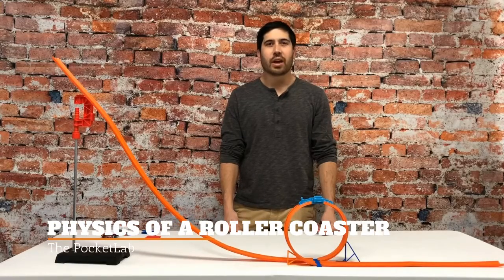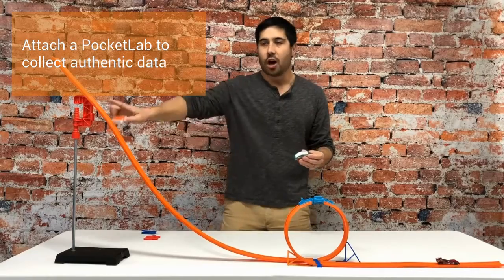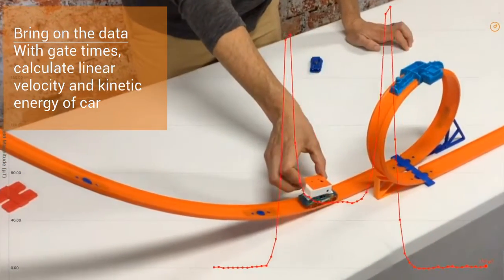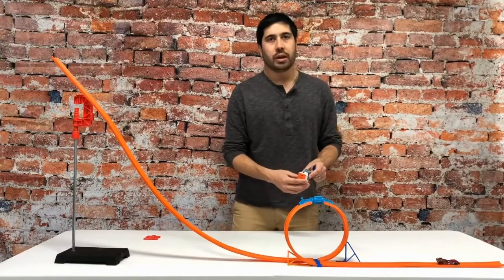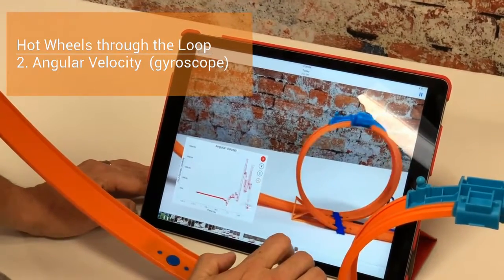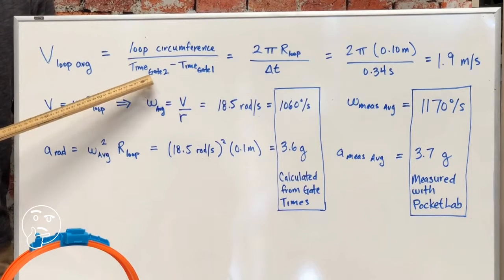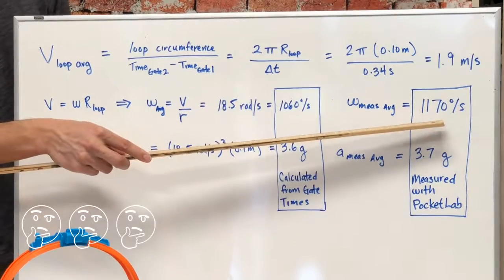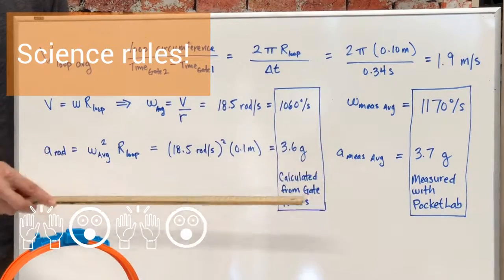Velocity Experiments - Physics with PocketLab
Measuring velocity is a common physics experiment. Here is a video how to collect and analyze velocity in an experiment using Hot Wheels cars and a PocketLab sensor.